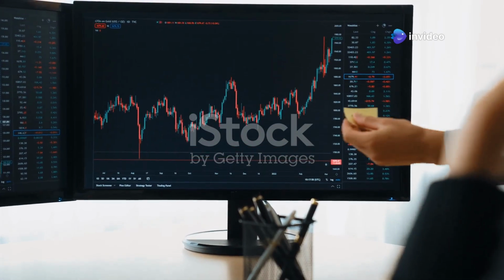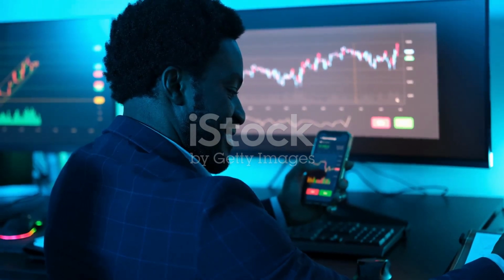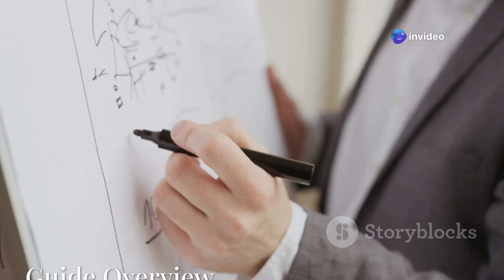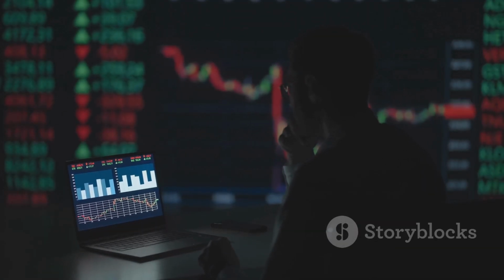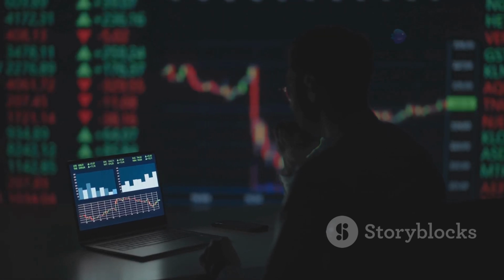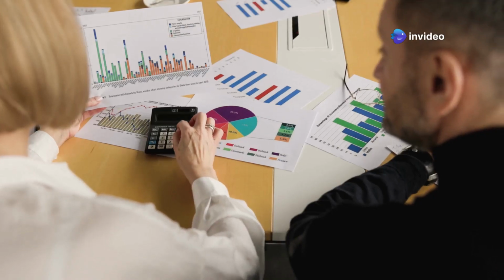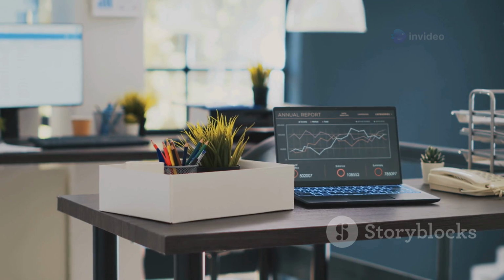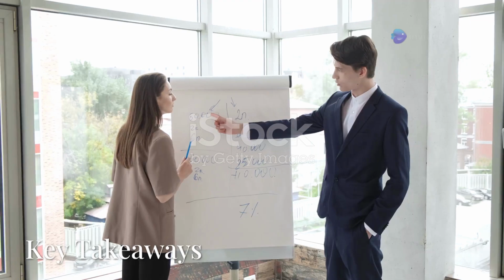Mastering P/E Ratios: Your Guide to Smarter Investing!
Unlock the secrets of stock valuation with our video, "Mastering P/E Ratios: Your Guide to Smarter Investing!" 🤑 Dive into the world of investing as we break down the Price-to-Earnings (P/E) ratio, a crucial metric every investor should understand. From the basic formula to different types of P/E ratios, we’ll explore how to interpret them across various industries and highlight common pitfalls to avoid. 📈

By the end of this video, you'll have the insights needed to make informed decisions and enhance your investment strategy. Whether you're a seasoned investor or just starting, this guide will empower you in navigating the stock market with confidence.